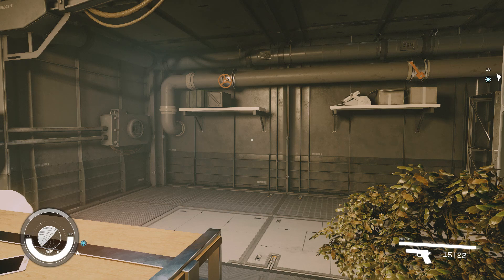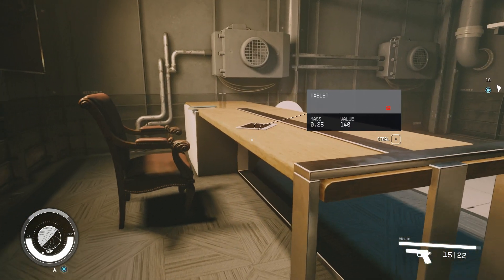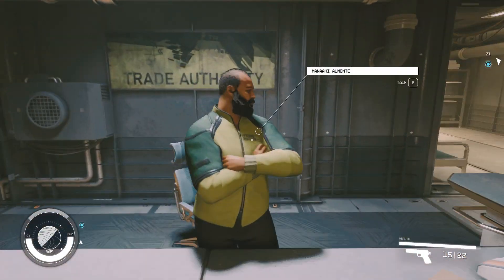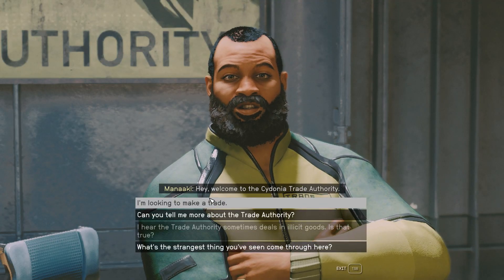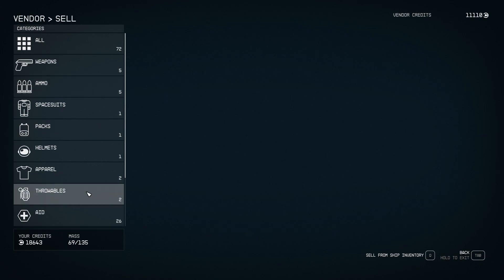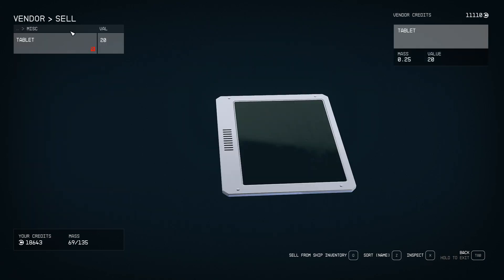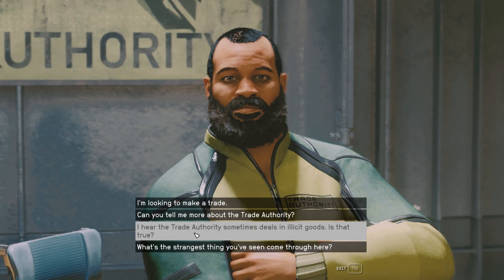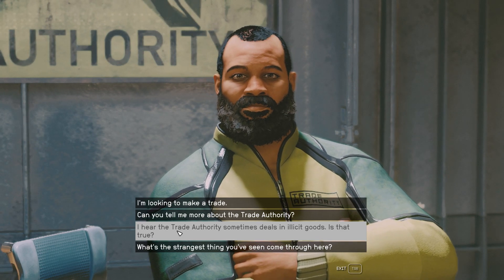How To Sell Stolen Items In Starfield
In Starfield not every vendor is willing to buy your stolen items but you won't have to worry about that if you visit a vendor such as the trade authority which has no problem accepting any goods.